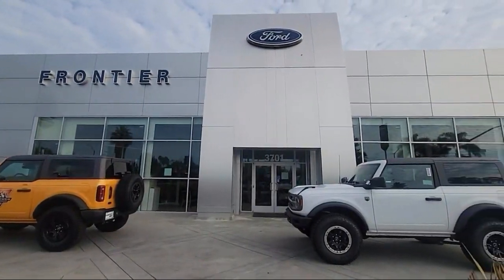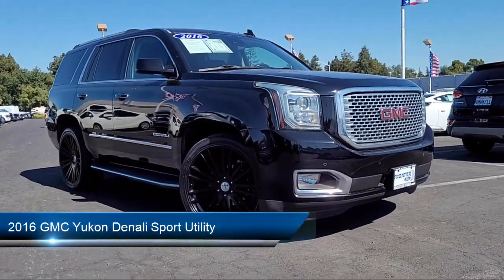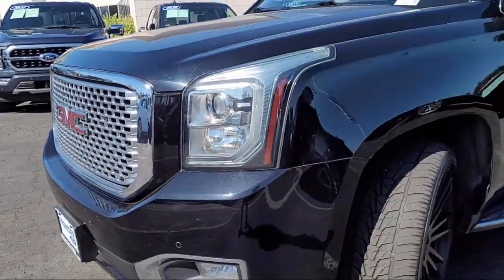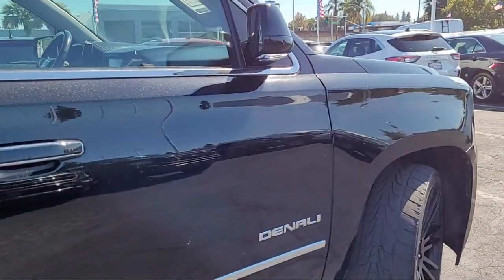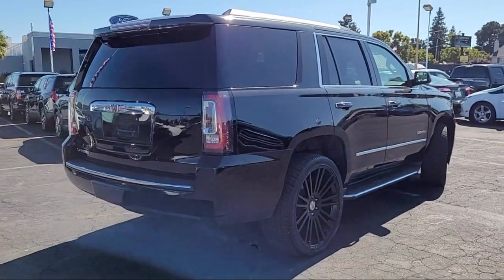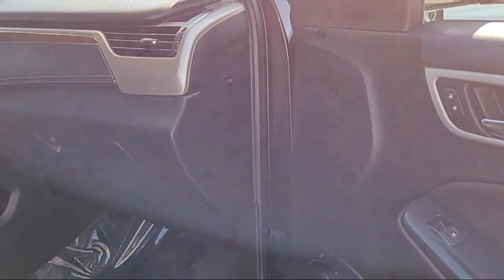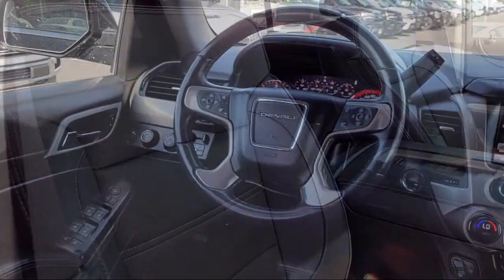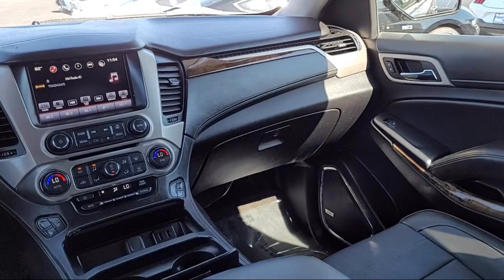2016 GMC Yukon Denali Sport Utility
2016 GMC Yukon Denali Sport Utility - Stock Number: GR252508 - VIN: 1GKS2CKJ5GR252508.

Frontier Ford
3701 Stevens Creek Boulevard